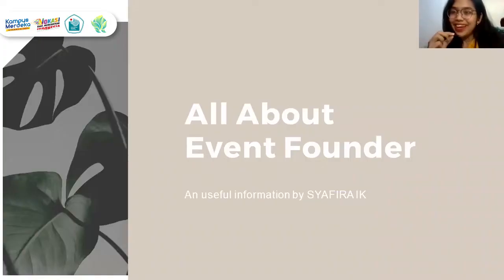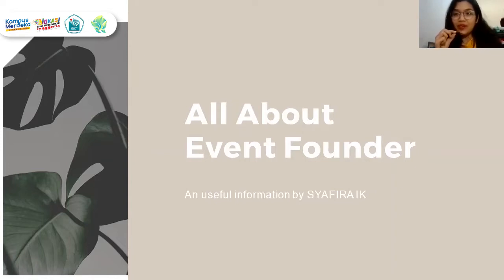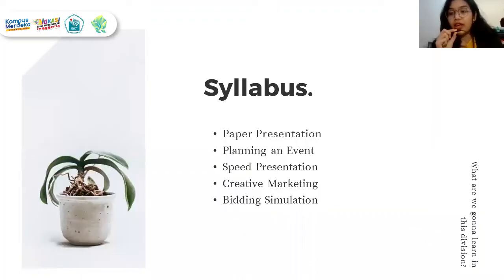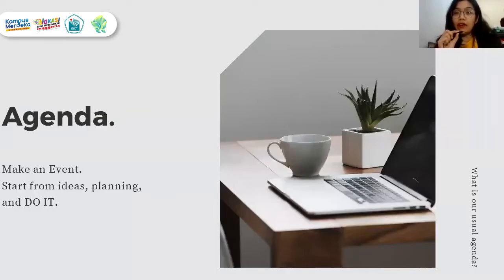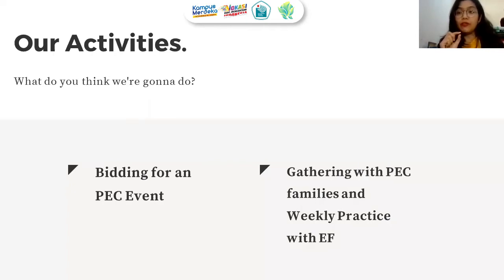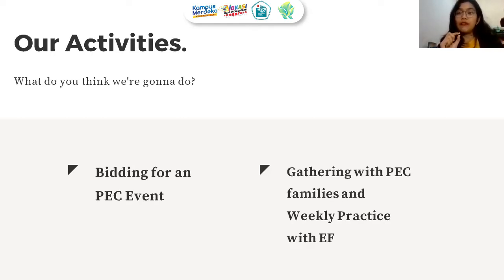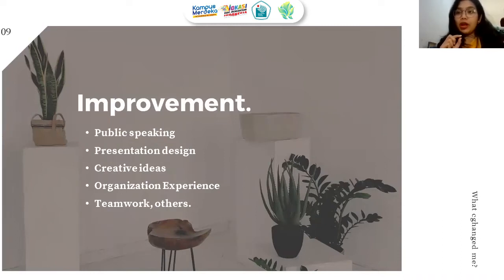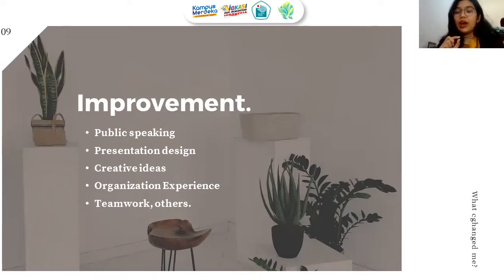PKKP 2021 - PEC